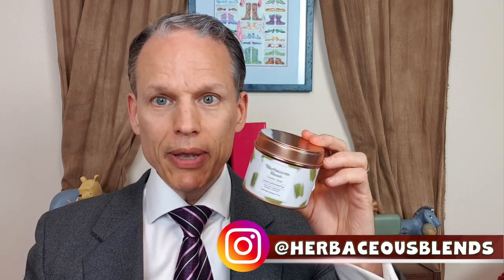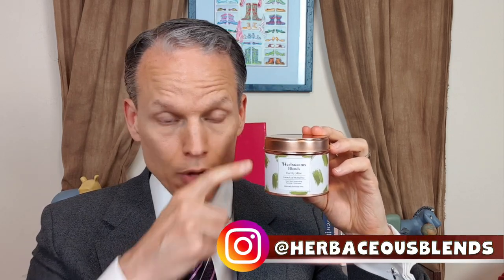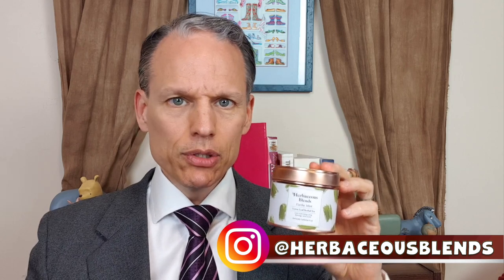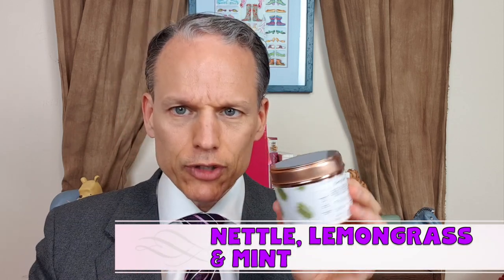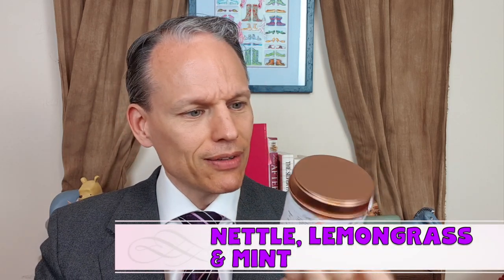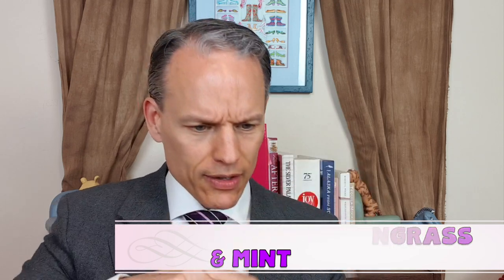Tea of the Day#58 - EARTHY MINT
A loose, leaf and naturally caffeine free peppermint tea containing peppermint, nettle and lemongrass.
Cool mint is given depth with the soft, green textures of nettle and uplifted by lemongrass’ citrus notes. A brilliant pick me up and tummy settler.